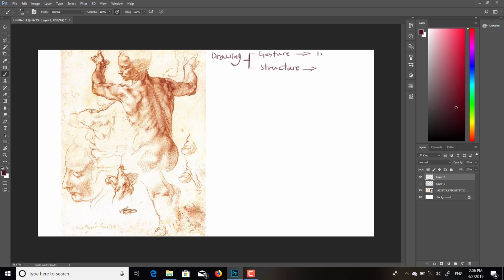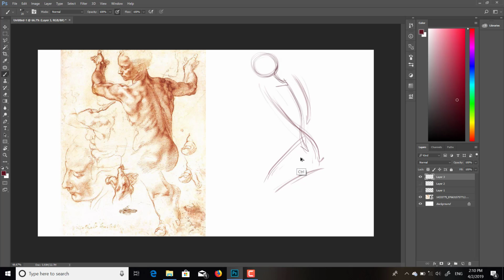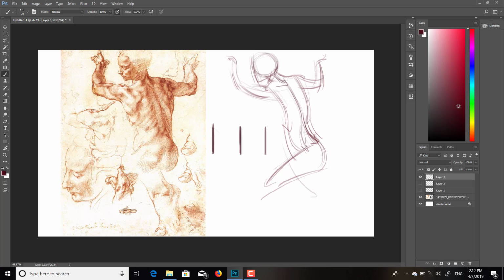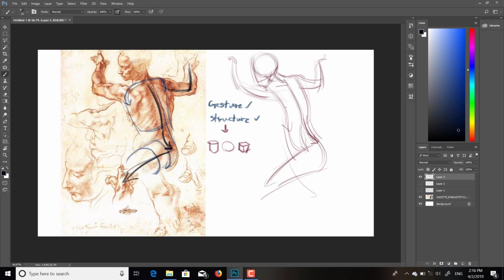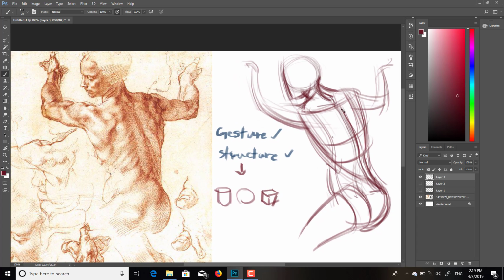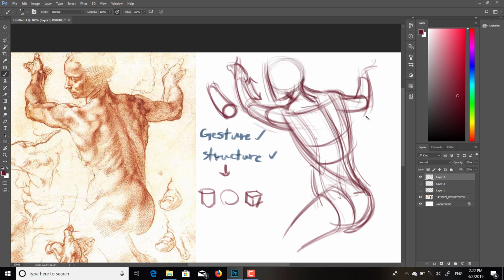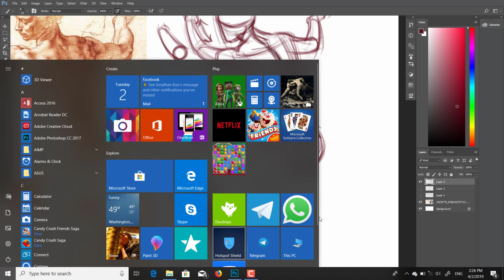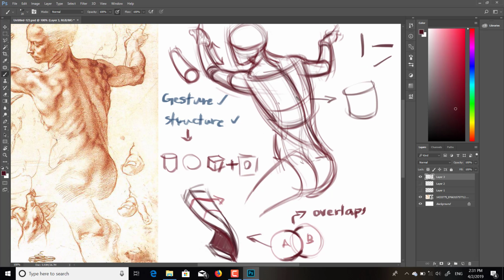An introduction about drawing 2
In this video you'll learn how to use gesture and structure in order to have movement and volume simultaneously